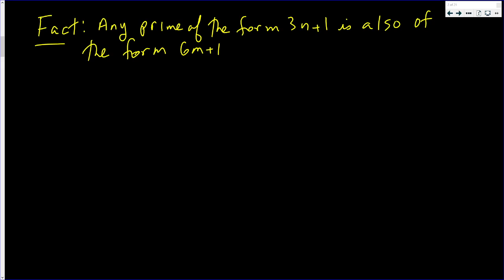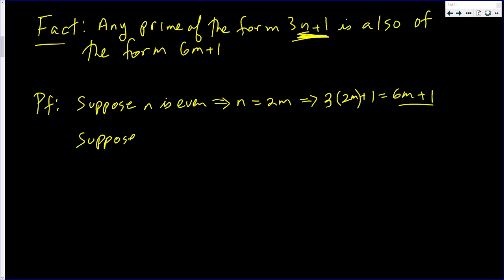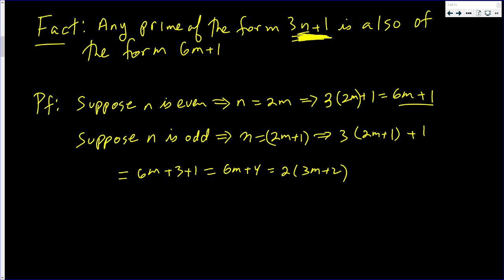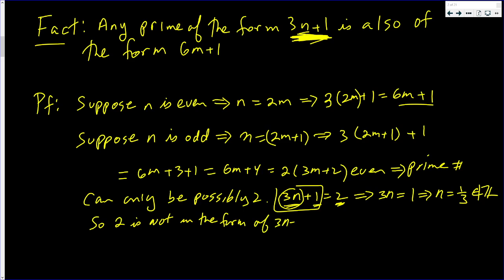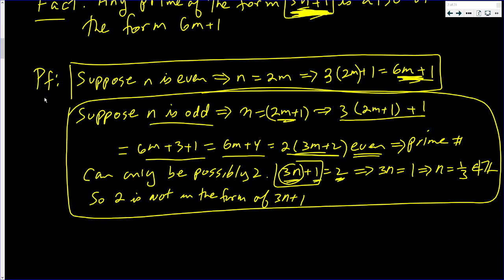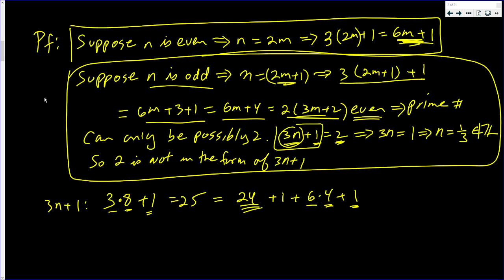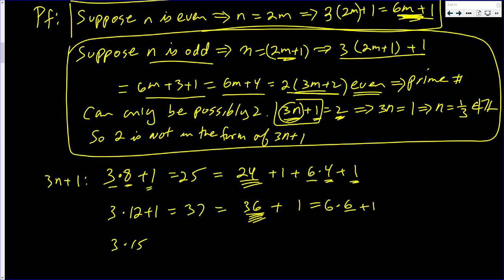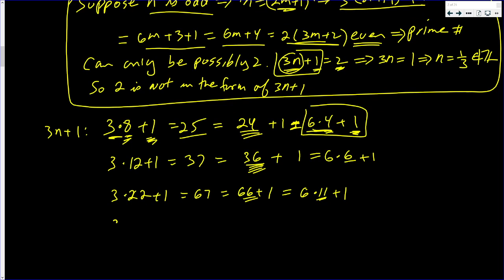Any prime of the form 3n+1 is also of the form 6m+1 .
In this video we prove that any prime of the form 3n+1 is also of the form 6m+1. prime. Watch and Learn!